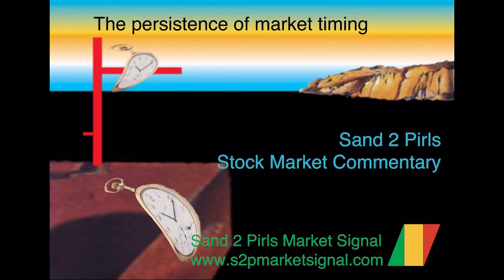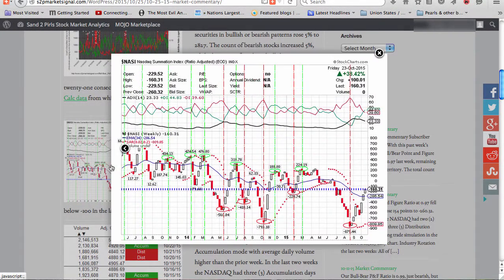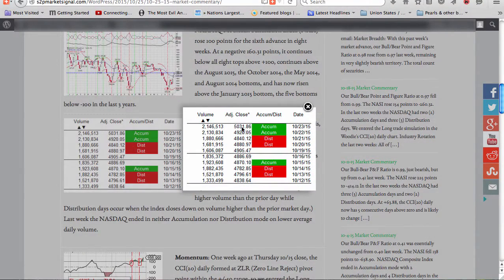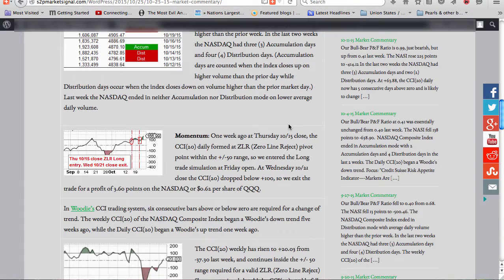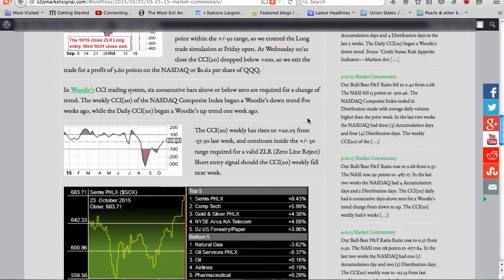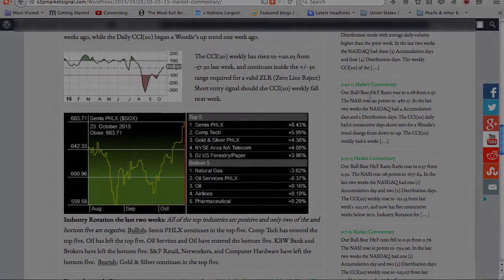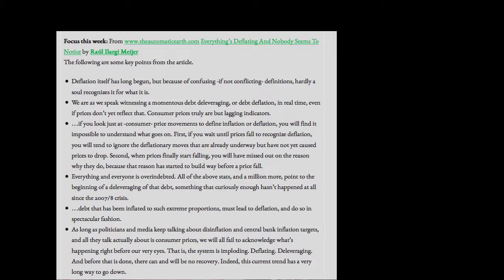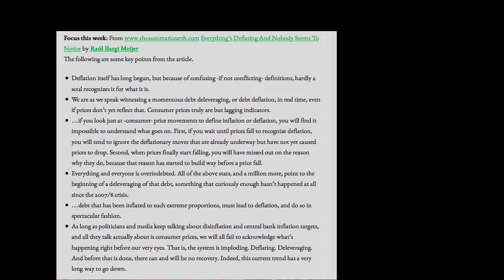Sand 2 Pirls Stock Market Commentary October 25, 2015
Everything’s Deflating And Nobody Seems To Notice by Raúl Ilargi Meijer